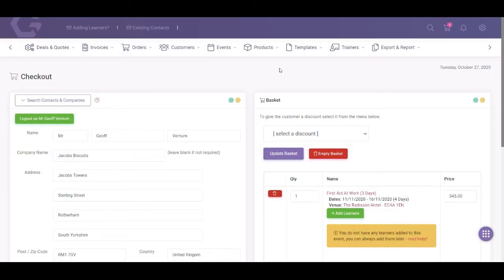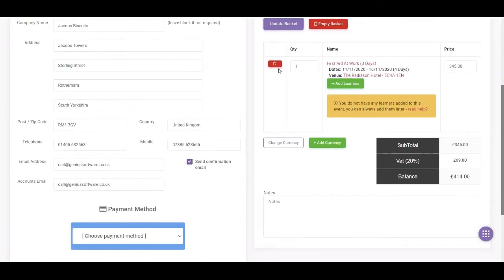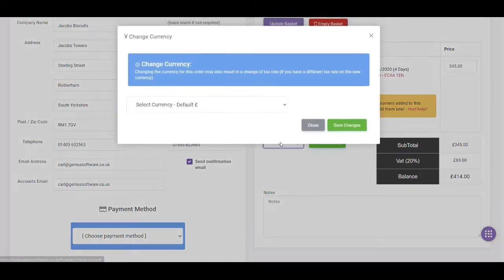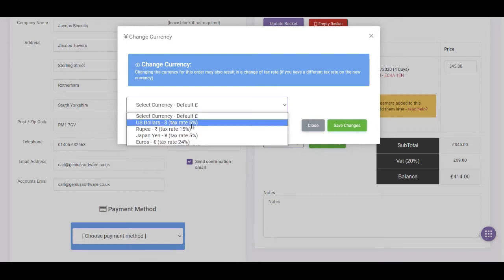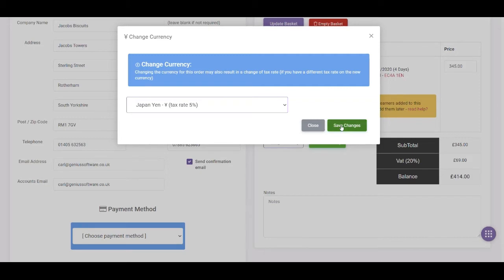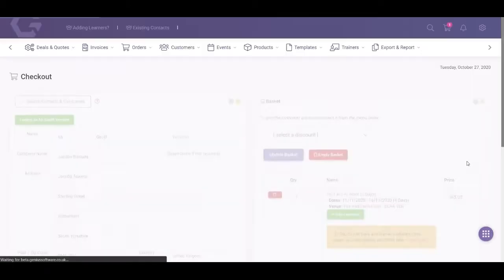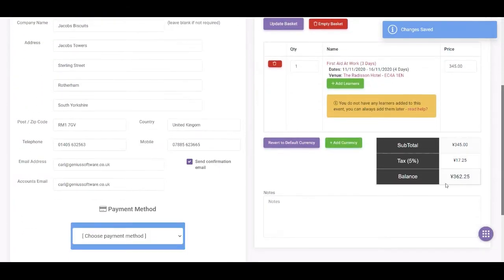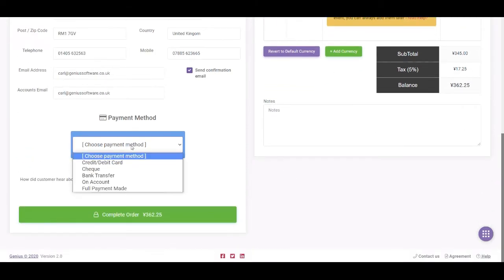Creating Orders and Invoices in Multiple Currencies in Genius TMS.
Genius Training Management Software Tutorial on how to create bookings/orders and raise invoices for customers in different currencies. Genius works with unlimited number of currencies and date/time formats to allow you to manage your customers globally.